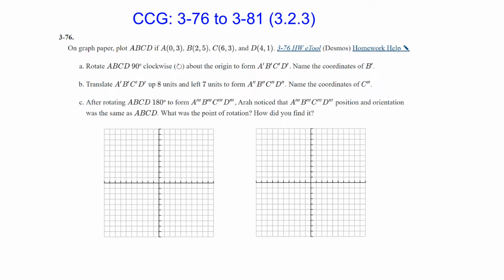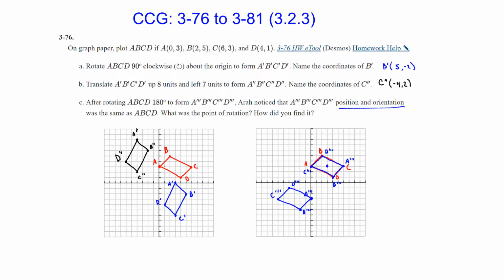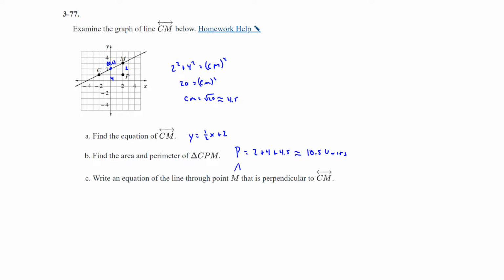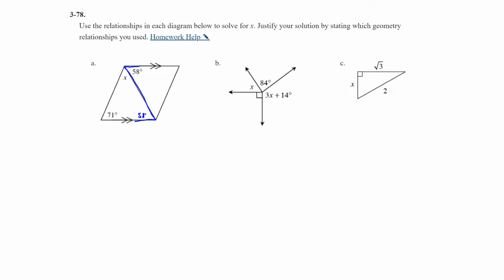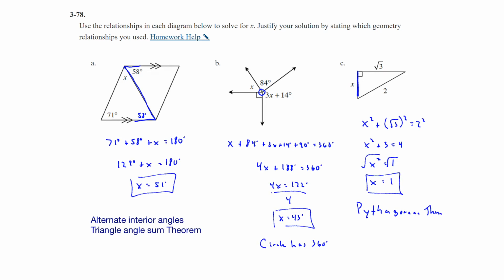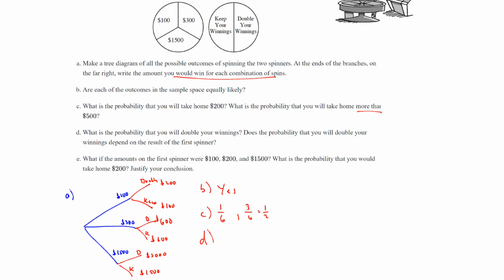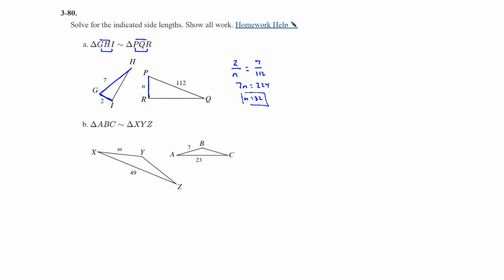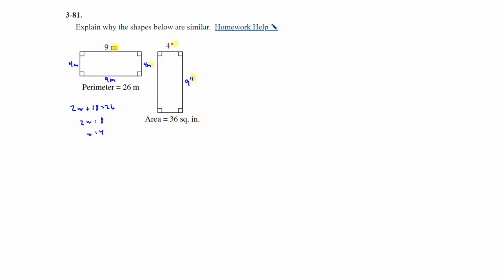CCG 3-76 to 3-81 (3.2.3)